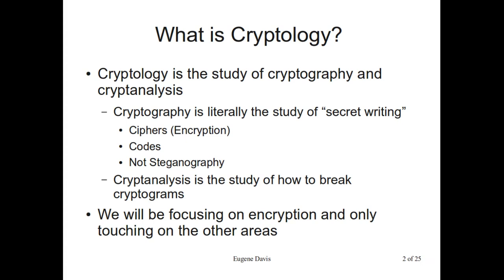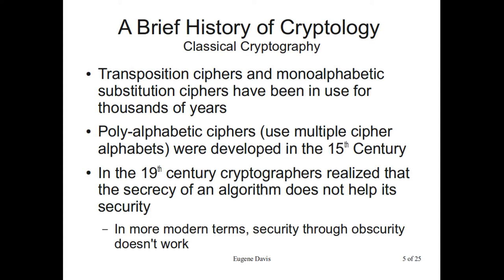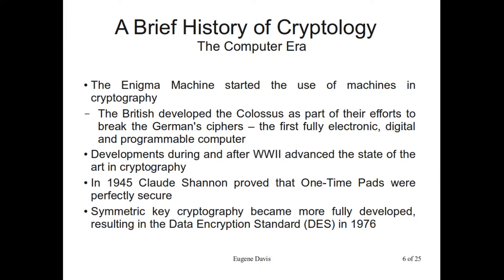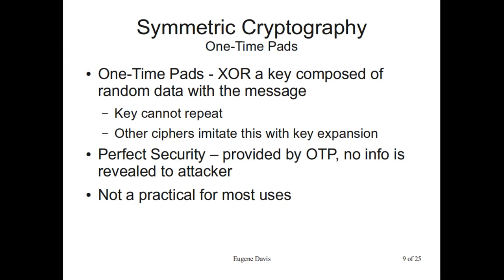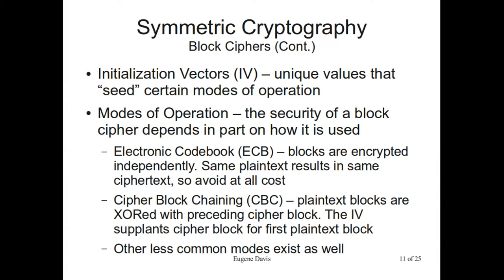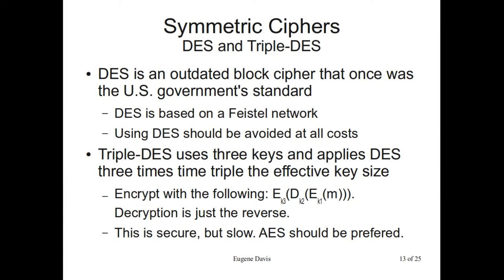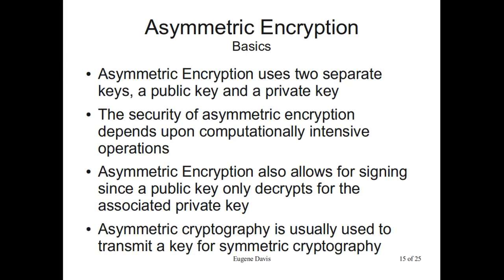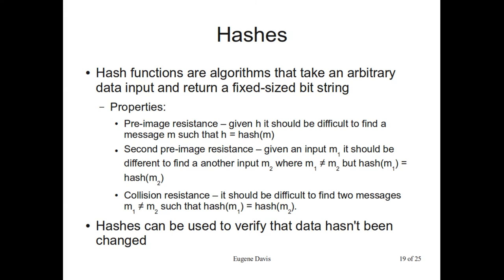Introduction to Cryptology Talk - ISC 1/31/13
The presentation from UAH's Information Security Club meeting of January 31, 2013.
This talk dealt with an Introduction to Cryptology, and was given by Eugene Davis.